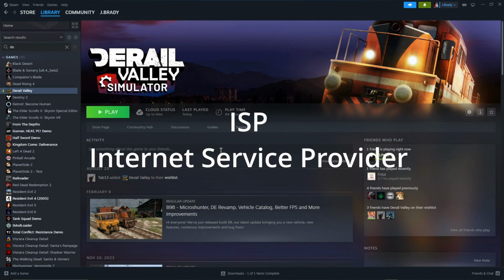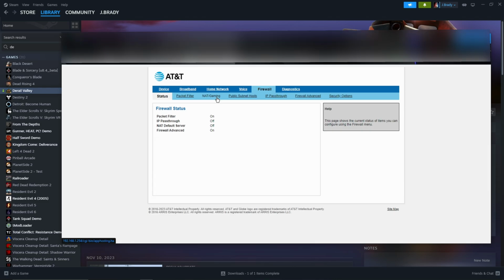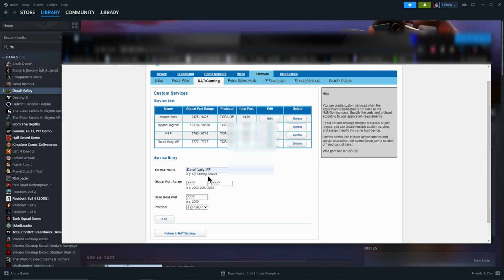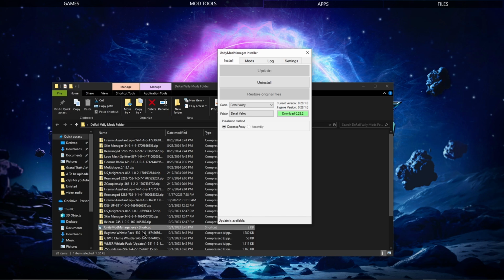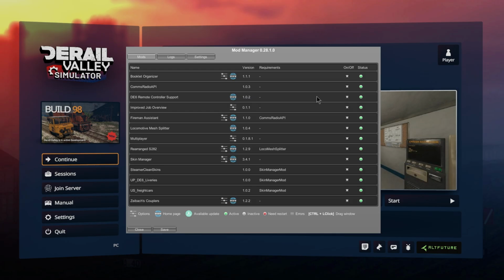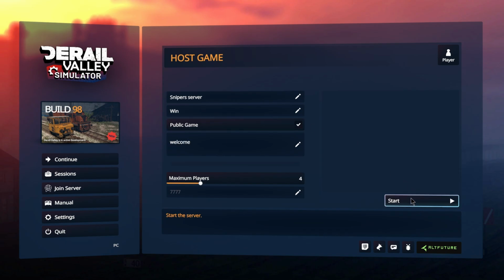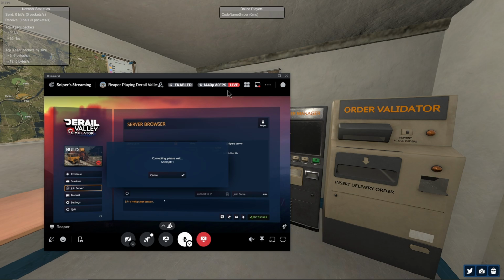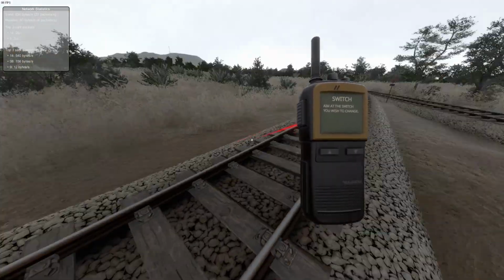Derail Valley Multiplayer Install Tutorial 2024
Just a fair warning this video may be OUTDATED

In this video I show you how to Port Forward to be able to host a game on Derail Valley with your friends!!!

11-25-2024 Updated Version old link removed

PC Specs:

CPU: I9 9900 @4.60 GHz
Ram: 32 GB DDR4 @3200 MHz
MBU: Gigabyte Z390 AORUS Pro
GPU: GeForce RTX 2080 FTW3 Ultra Gaming
Monitors:
AOC 27in Curved Gaming Monitor 1920x1080@240hz
Spectre 24in 1920x1080@165hz
Emerson 32in1920x1080@60hz - used for computer stats